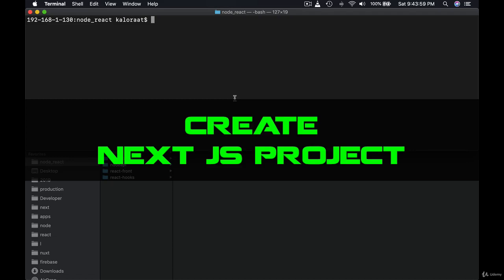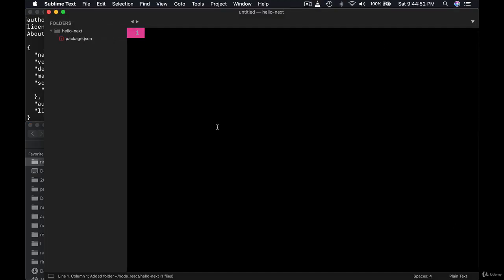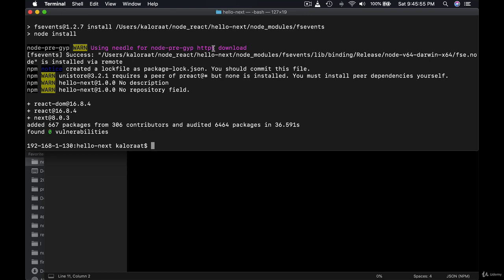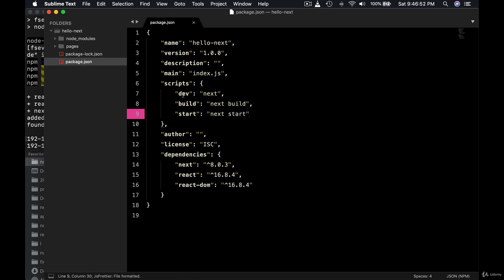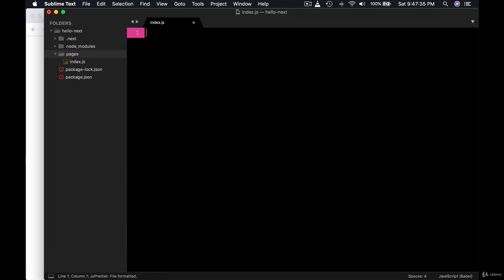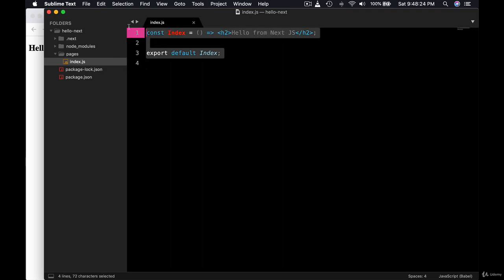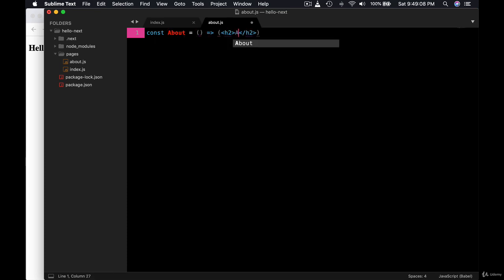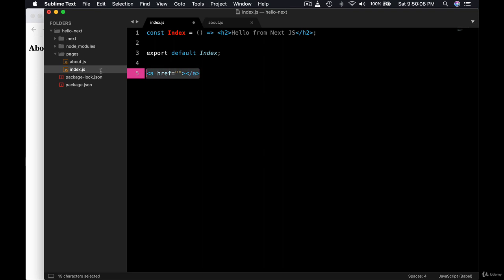Section 2 Next JS, Lecture 12 Create Next project